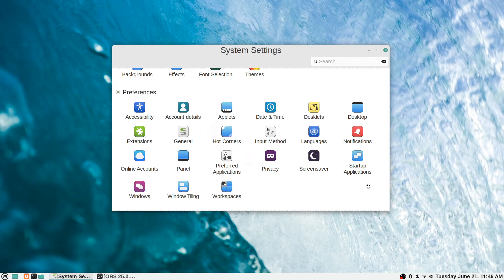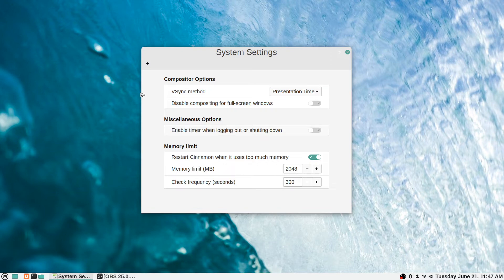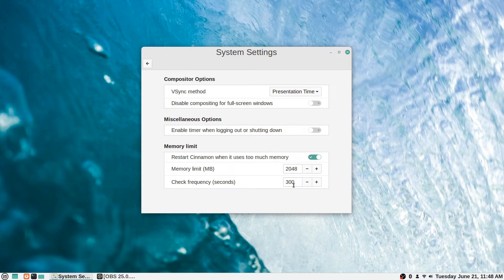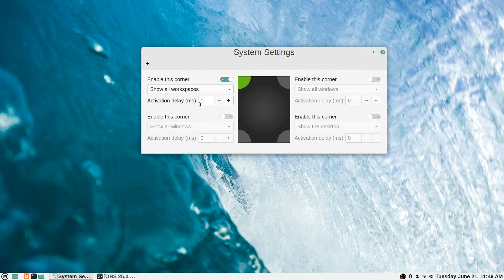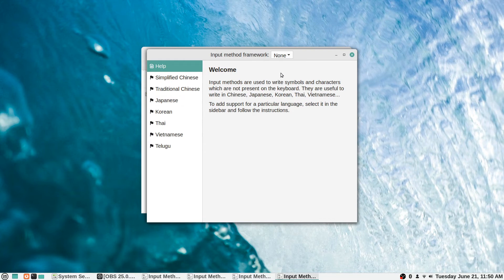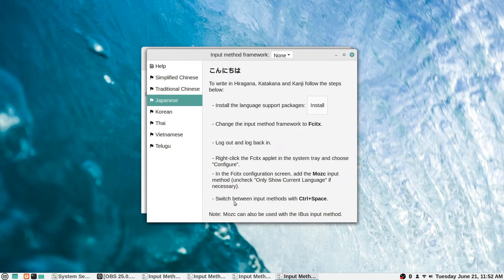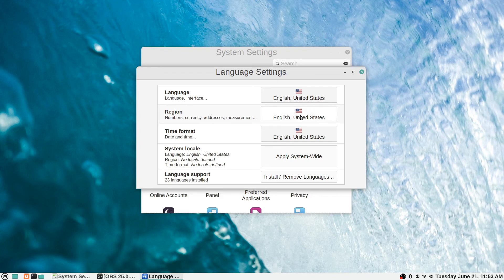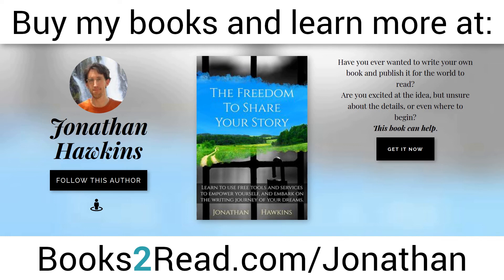Learn Linux Mint - Part 26 - Input Method & Languages - System Settings 7 - Computer Tutorial Series